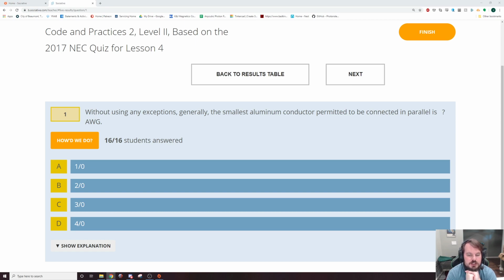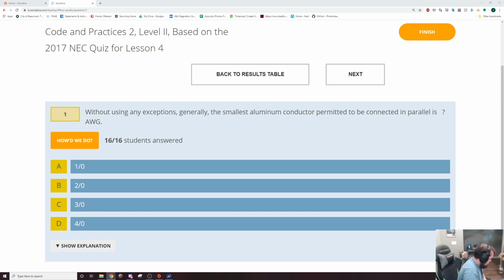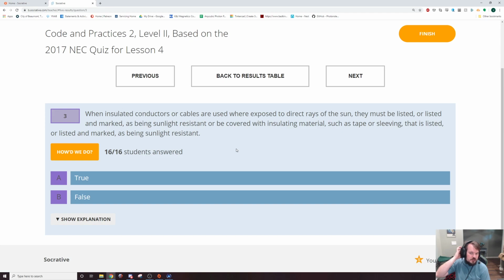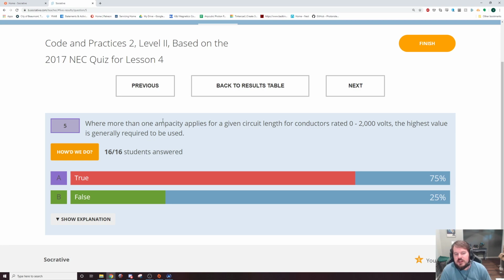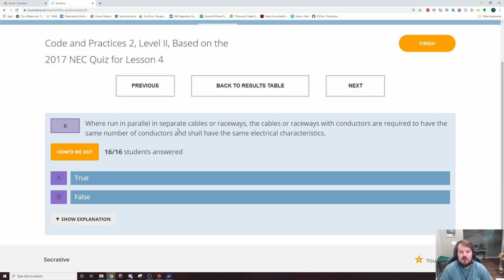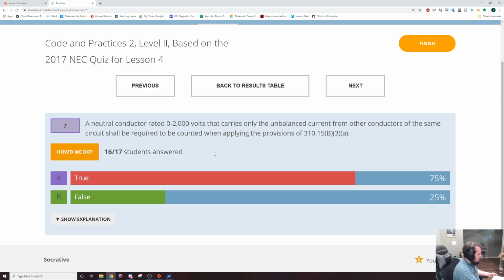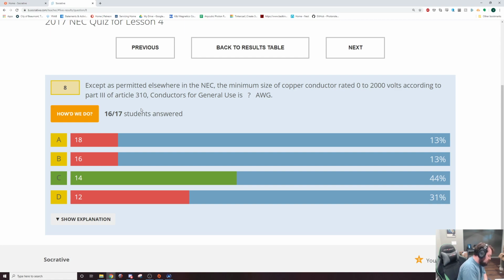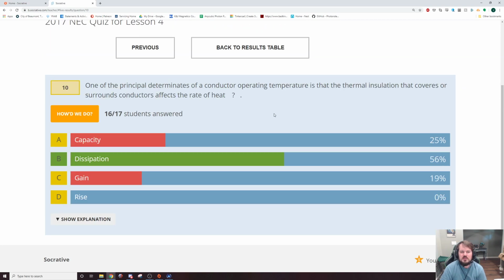Code and practices 2 level 2 lesson 4